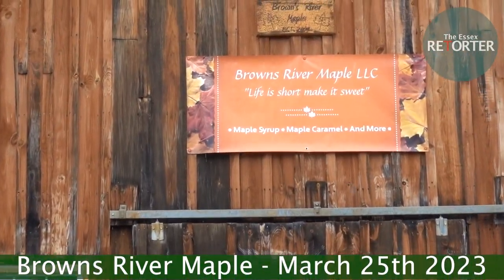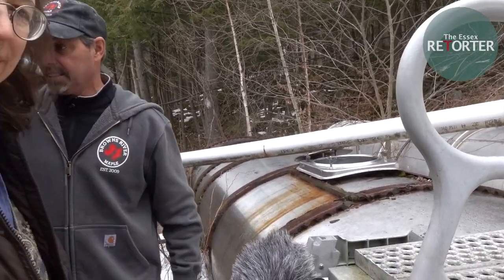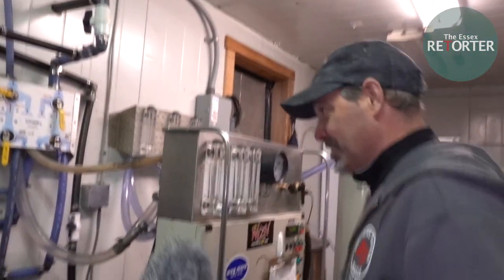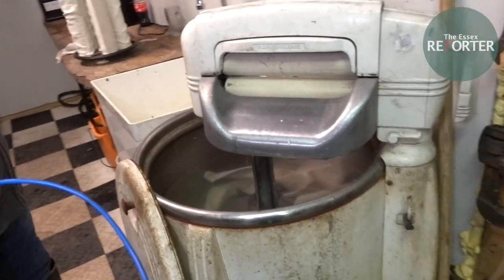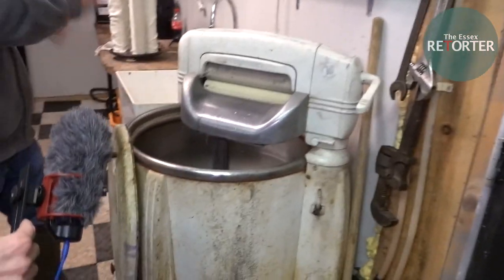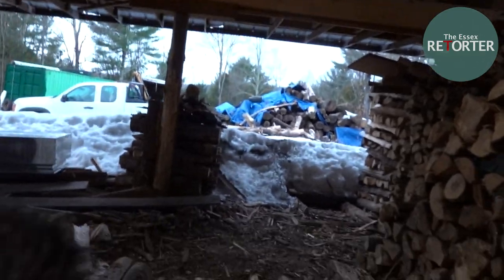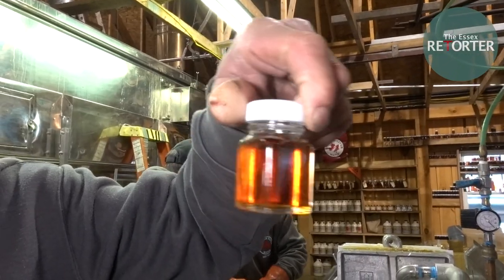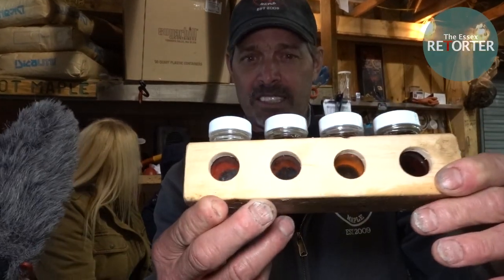Browns River Maple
Browns River Maple held its annual open house of the 2023 sugaring season. In case you missed visiting a sugar house on the 1st maple weekend, here’s everything but the smell. The ReTorter got a tour along with VT State Senator Irene Wrenner. Thanks to Ken Lemire and his extended family,  keeping the Essex landscape working, scenic and productive.